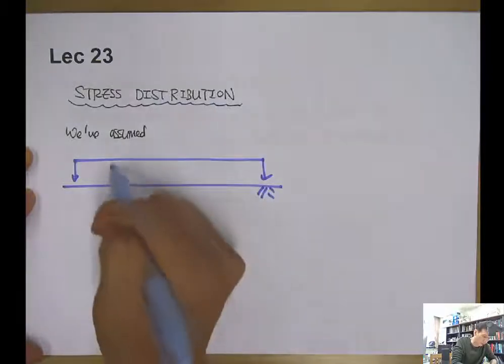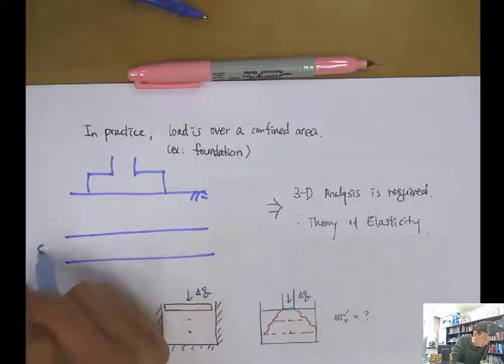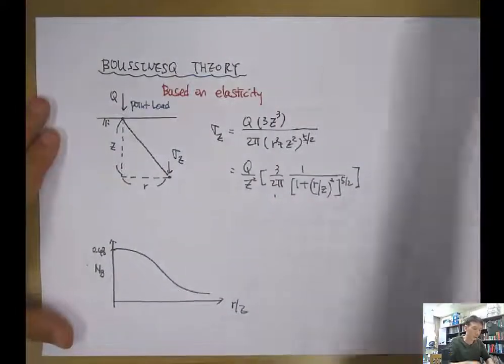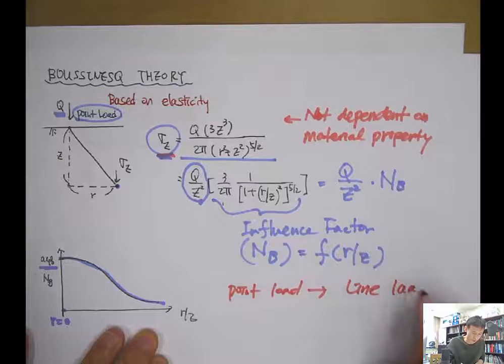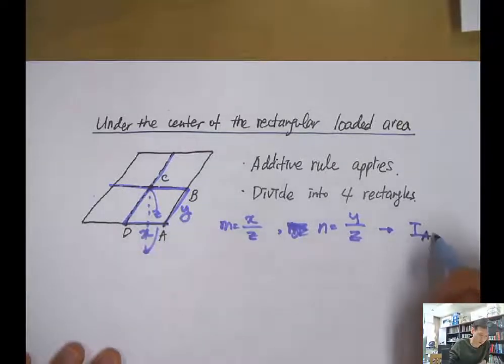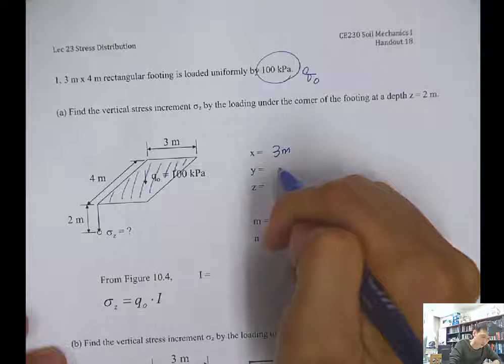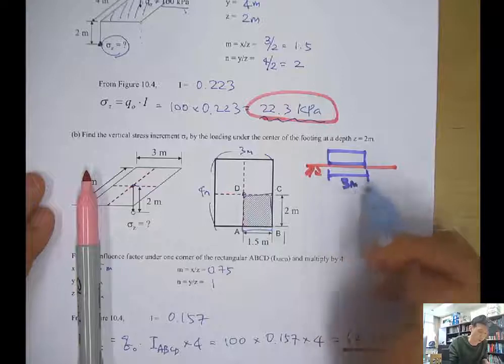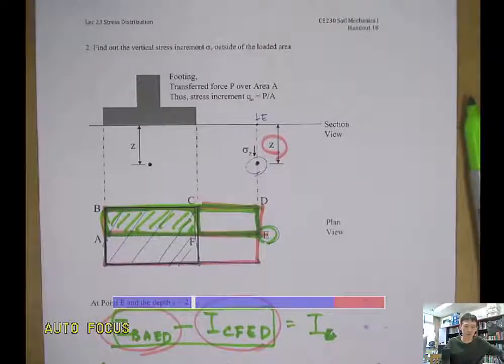CE230_Soil_Mechanics_Lec23: Stress Distribution 202105